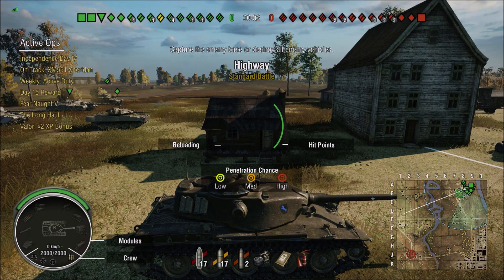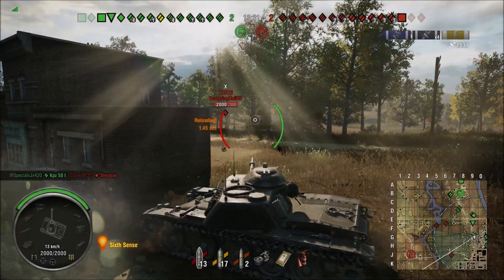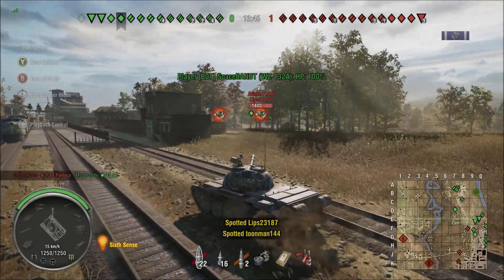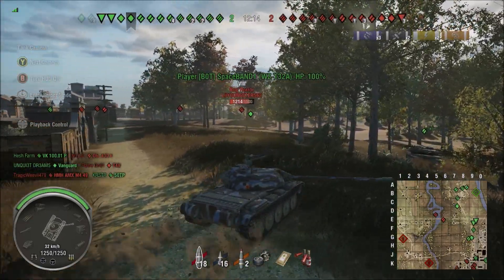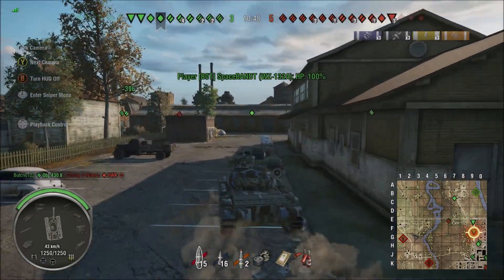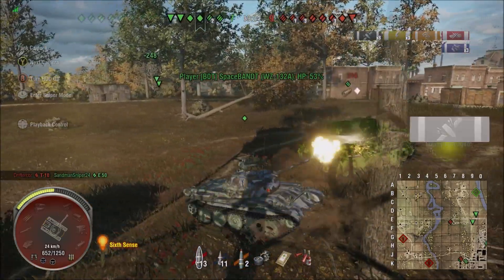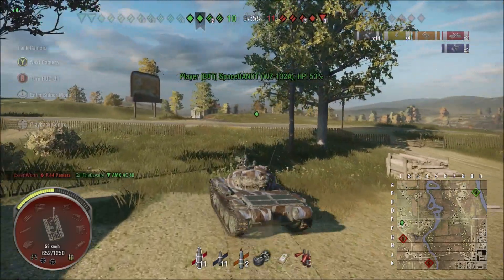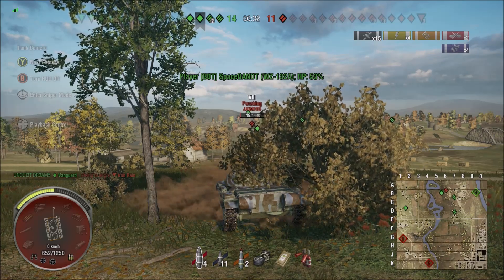WOT Console // Highway Strategies pt.2 - East Side Strat & Progression!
Hi Guys, today is the 2nd part of my tactics on map Highway. Pre-6.0 Replay but map strategies should still apply as not much has changed on this map! Hope it helps.